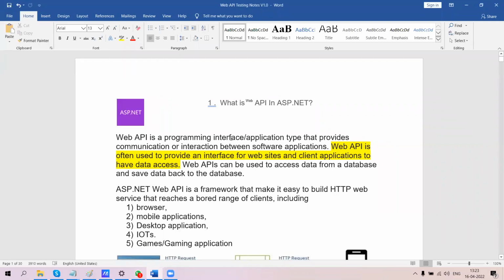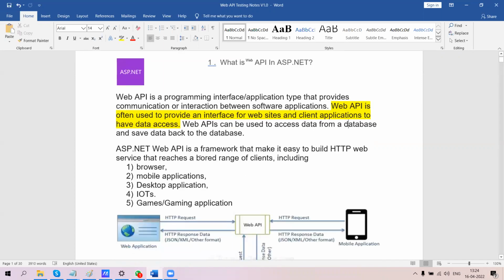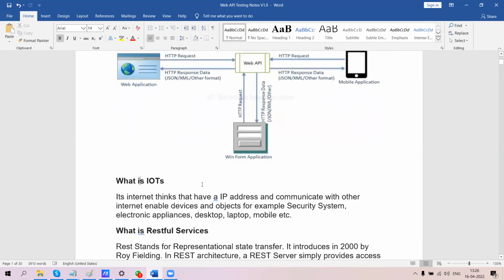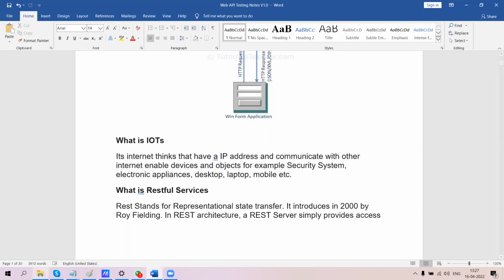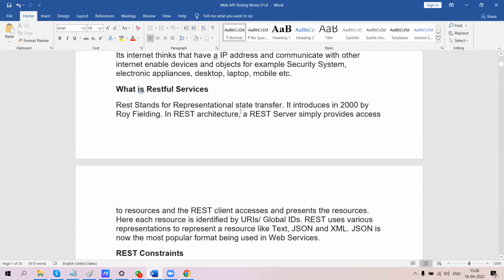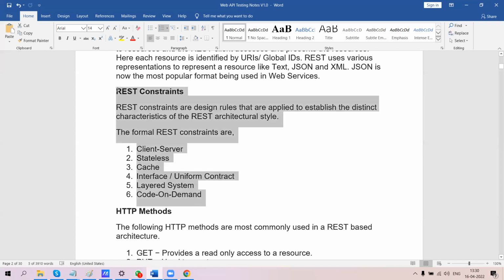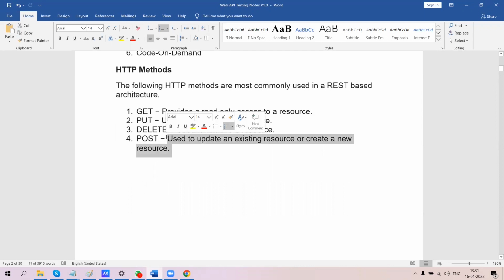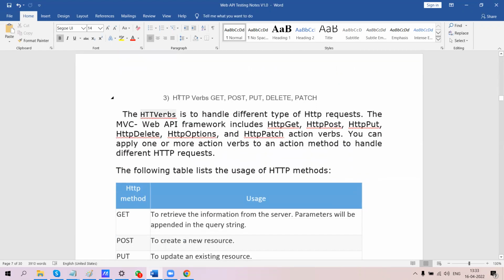1_WebAPI Introduction